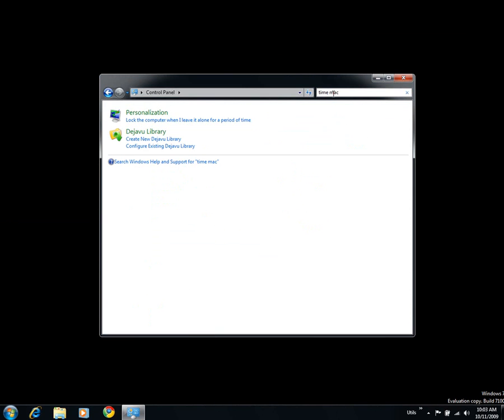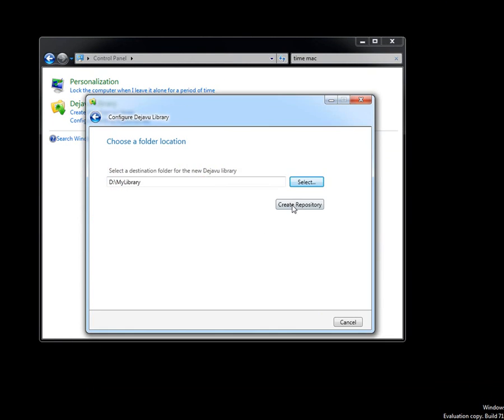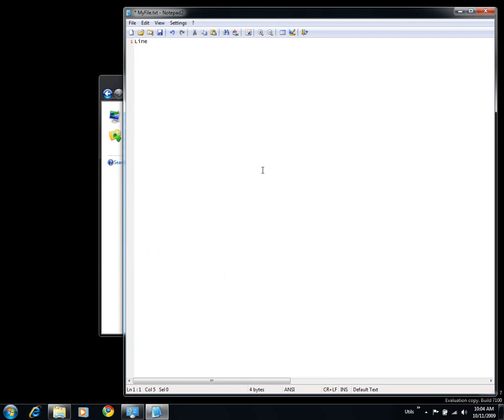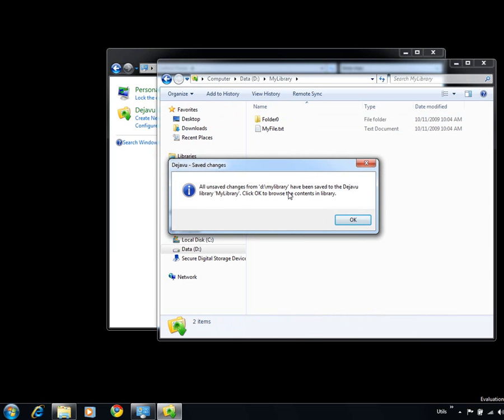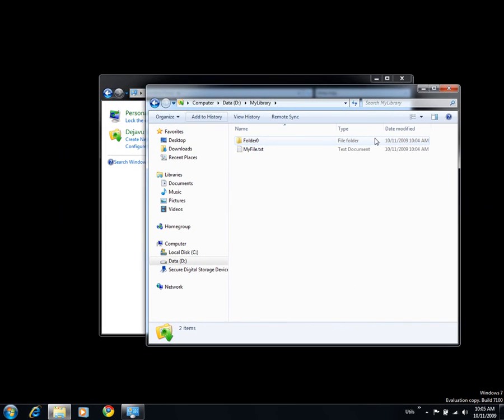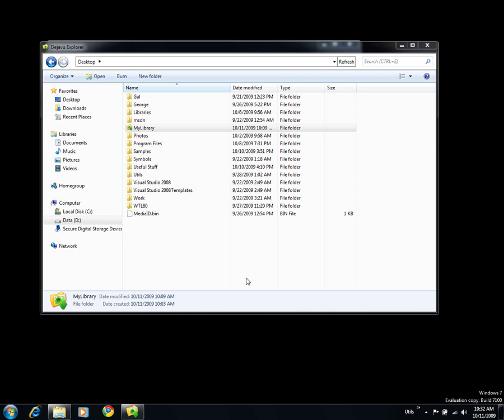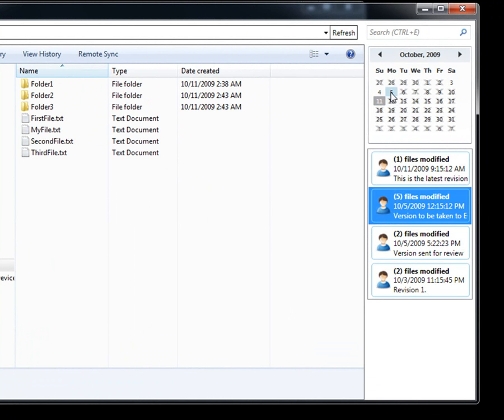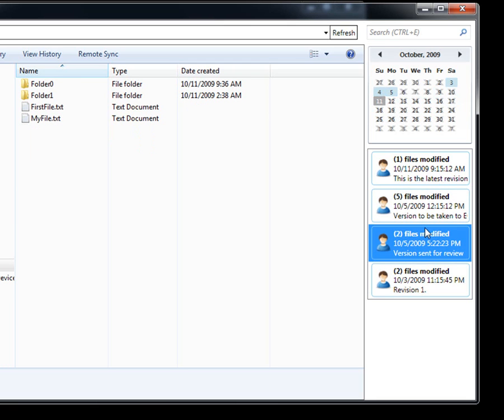Dejavu - A tool to travel back in time through your file system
This is the demo of Dejavu, an application that we created to submit to Microsoft Code7 contest for developing Windows applications.

Dejavu is a Windows7 application that helps you easily keep track of modifications that you make to critical files and folders in your file system. It a tool that takes back and forth in time through your file system via its rich and seamless UI with Windows Shell integration. Dejavu internally uses Git VCS to manage the revisions.